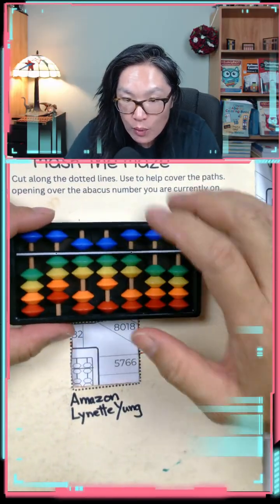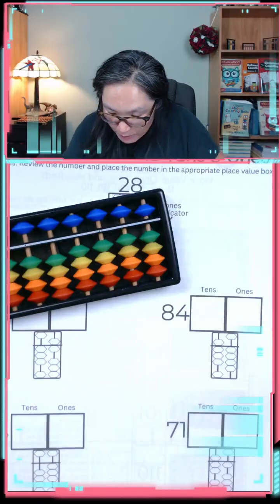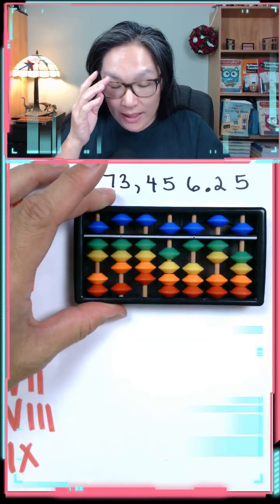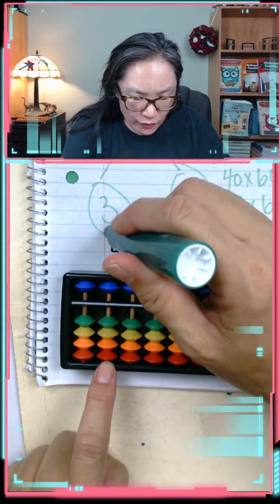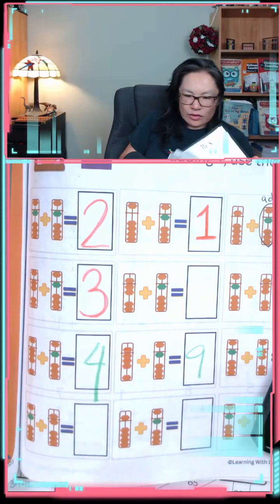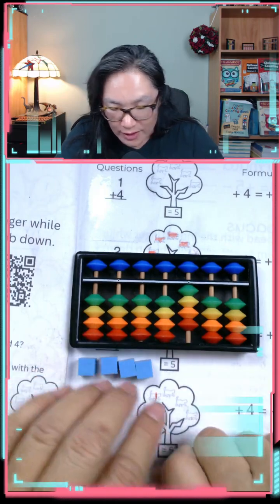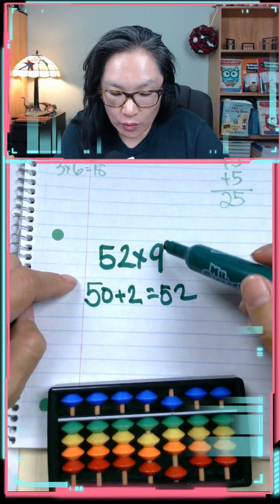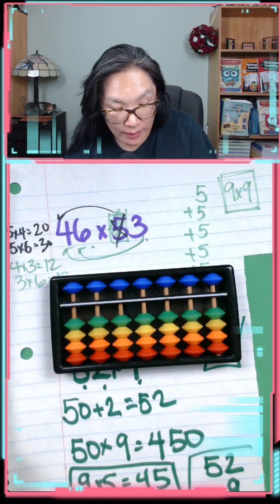Live Stream Learn Abacus- 20250817 09pm